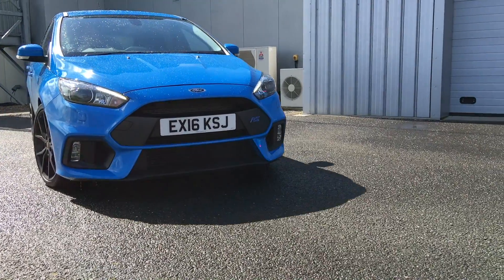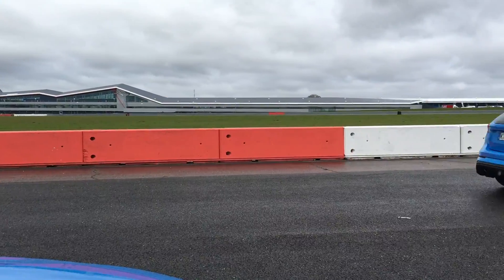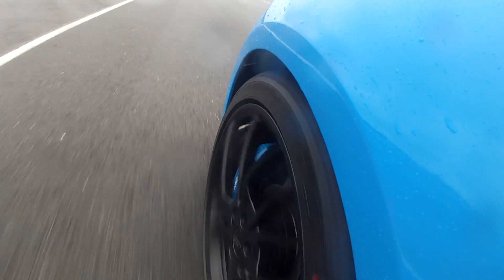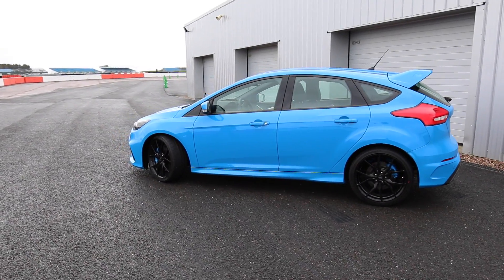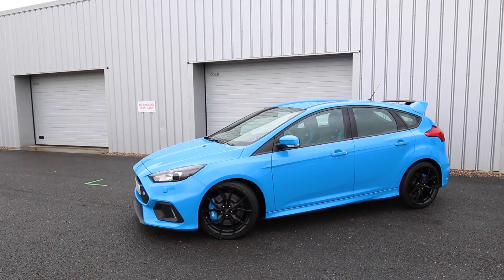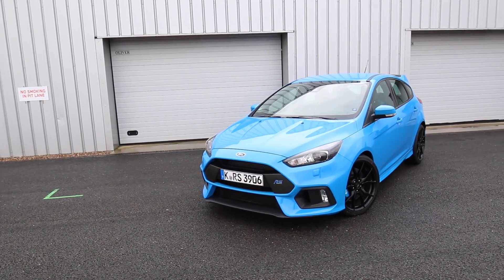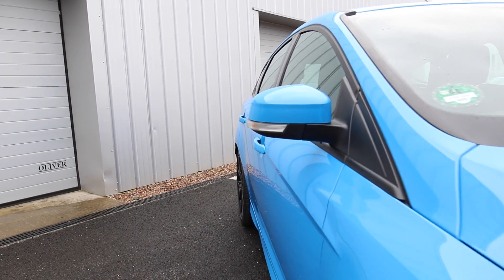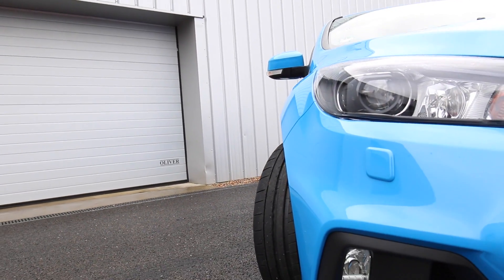Nitrous Blue 2016 Ford Focus RS - Inside Lane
This is the 2016 Ford Focus RS in its signature Nitrous Blue. The blue is exclusive to the MK3 Ford Focus RS and is a £745 option. It is by far and away the most popular colour of this hot hatchback with 61% of preorders for the car being Nitrous Blue.

We grabbed the keys to a Nitrous Blue car for a our video review.

The 2016 Ford Focus RS is powered by a 2.3 litre EcoBoost engine producing 345bhp. This is the first Focus RS to feature all wheel drive and is capable of a 0-62 mph time of just 4.7 seconds. Top speed is 165 MPH.